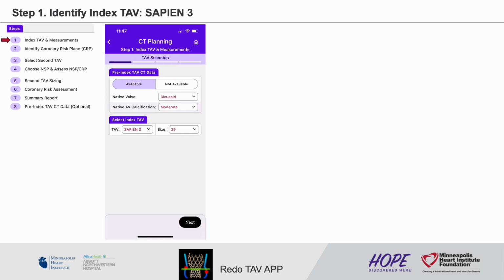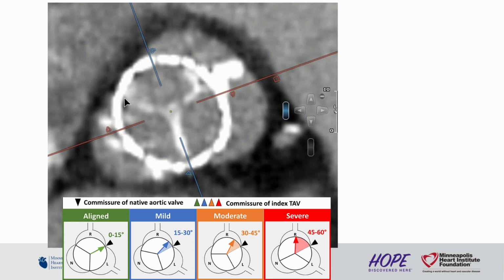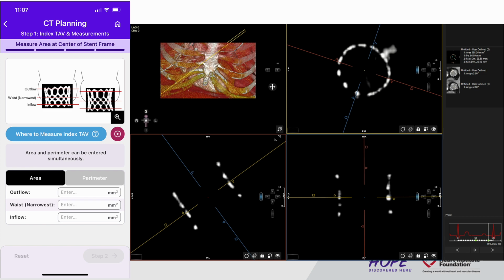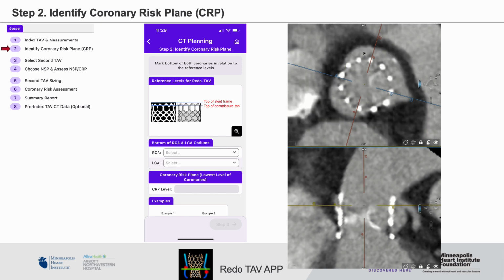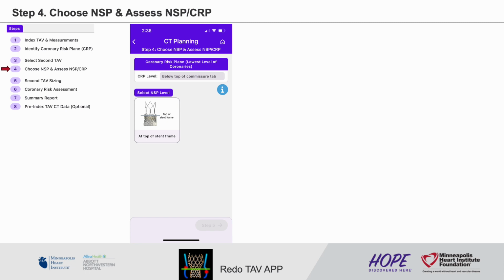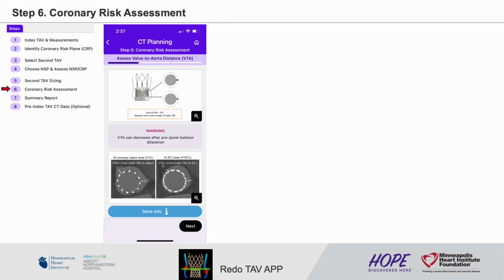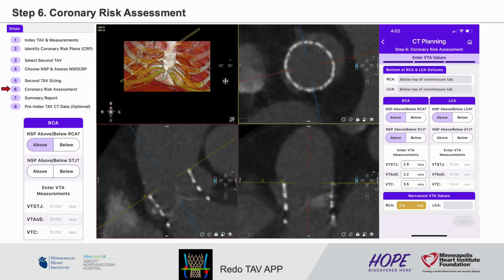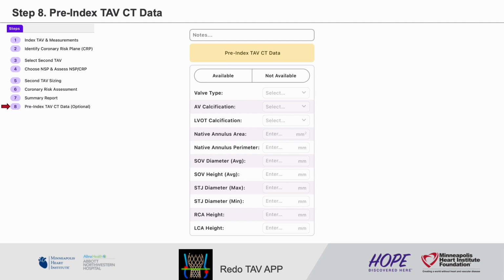Redo TAV CT planning for ACURATE in S3/MyVal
This video guides you how to perform pre-procedure CT planning for Redo TAV (TAV-in-TAV) in cases where index TAV is S3/MyVal and second TAV is ACURATE